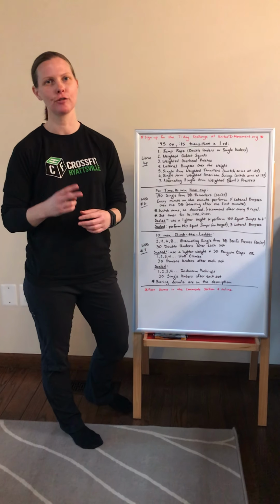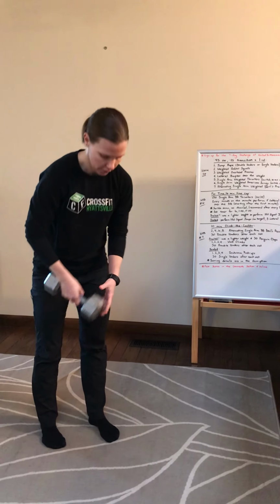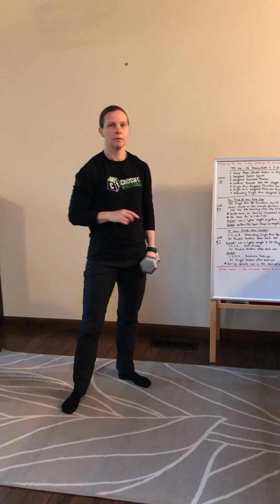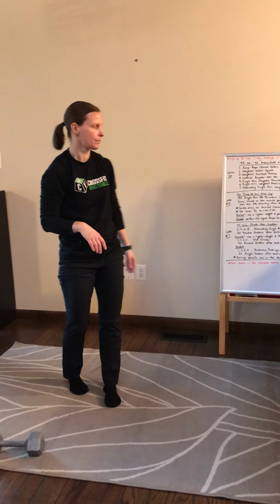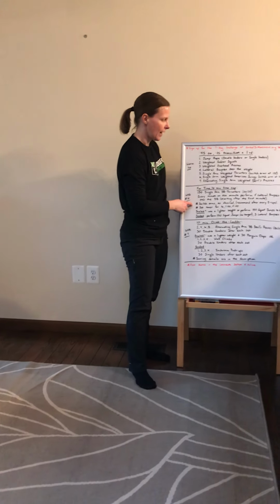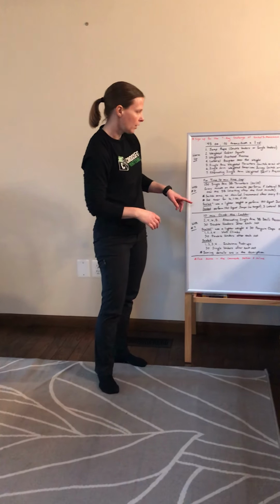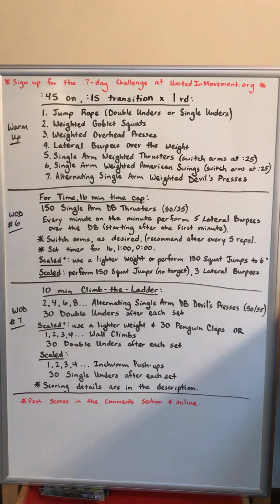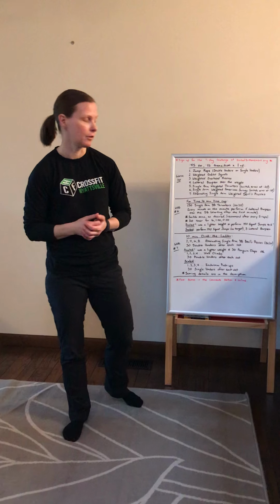United In Movement WODs 6 & 7 - CFH Workout for April 11, 2020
0:09 Warm Up Explanation
0:21 Jump Rope
0:57 Weighted Goblet Squat
1:19 Weighted Overhead Presses
1:47 Lateral Burpees over the weight (set feet in line w/ weight)
2:32 Single Arm Weighted Thrusters (switch at :25)
3:04 Single Arm Weighted American Swings (switch at :25)
3:37 Alternating Single Arm Weighted Devil's Presses
4:43 WOD 6 Explanation
5:40 Strategy Tips for WOD 6
6:32 Scaled+ Explanation
7:10 Scaled Explanation
7:22 How to capture your score for WOD 6
7:54 How much time to rest between workouts
7:59 WOD 7 Explanation
8:53 How to calculate your score for WOD 7
9:09 Scaled+ Explanation
9:32 Scaled Explanation

Warm Up:
:45 on, :15 transition x 1 rd, set timer for 7, 0:45, 0:15:
1. Jump Rope (Double Unders or Single Unders)
2. Weighted Goblet Squats
3. Weighted Overhead Push Presses
4. Lateral Burpees over the weight
5. Single Arm Weighted Thrusters (switch arms at :25)
6. Single Arm Weighted American Swings (switch arms at :25)
7. Alternating Single Arm Weighted Devil's Presses

WOD 6: For Time, 16 min time cap:
150 Single Arm DB Thrusters (50/35)
Every minute on the minute perform 5 Lateral Burpees over the DB, starting with min 1.

*You will start with the 1 Arm Thrusters and then after 1 min, you will stop & perform 5 lateral burpees over the DB and then resume the thrusters where you left off. Repeat that pattern until you hit 150 total. Switch arms as desired.

*Record your score at 16 mins and then note your time to finish the workout if you still have reps remaining.

*Scaled+: Reduce the weight of the DB or perform 150 Squat Jumps to a 6" target. EMOTM perform 5 Burpees to a 6" Target.

*Scaled: Perform 150 Jumping Squats (no target). EMOTM perform 3 Burpees (no target).

*Consider switching arms after 5 reps w/ a goal of doing 10 reps per rd OR complete 10 reps on one arm per rd & switch arms for the next rd. Consider stopping 5-10 seconds before the top of the minute to catch your breath before starting the burpees.

REST AS NEEDED BEFORE THE NEXT WORKOUT.

WOD 7: 10 min Climb-the-Ladder
2, 4, 6, 8...Alternating Single Arm Devil's Press (50/35)
30 Double Unders after each set

*You will perform a Right Arm Devil's Press followed by a Left Arm Devil's Press, then 30 Double Unders. On the next round you will add 2 more alternating single arm Devil's Presses but the DUs will stay at 30.

Score if you finish the rd of Alt DP + 30 DU:
2=32
4=66
6=102
8=140
10=180
12=222

*Scaled+:
Option A: use a lighter DB & 30 Penguin Claps

Option B:
1, 2, 3...Wall Climbs
30 DUs after each set

*Scaled:
1, 2, 3...Inchworm Push-ups or modify from the knees
30 Single Unders after each set